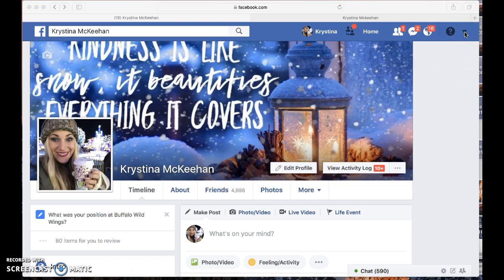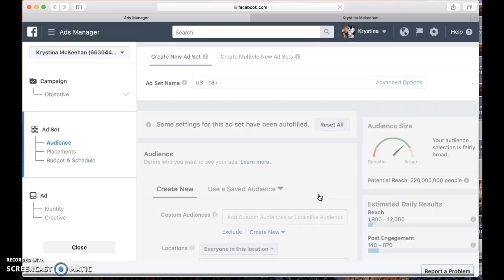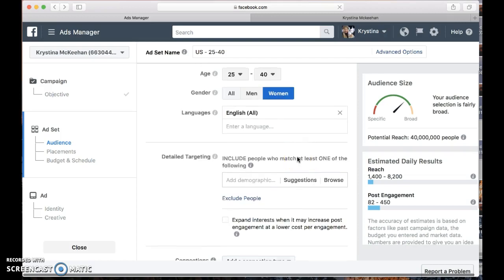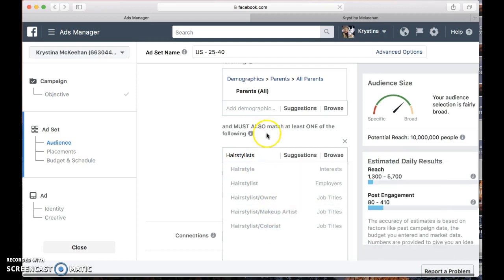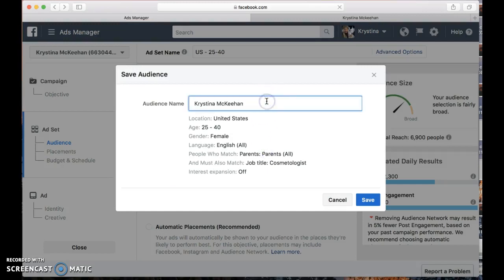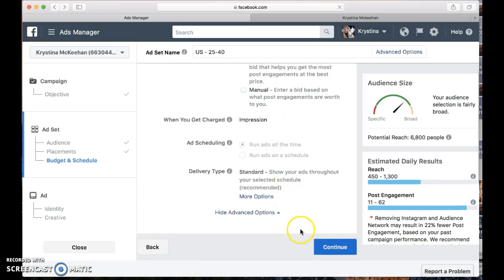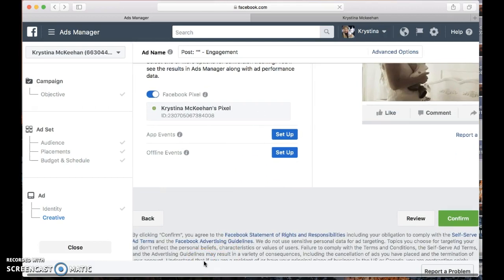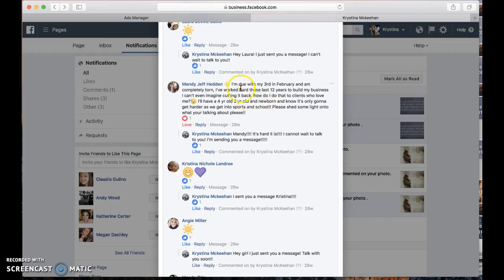Orlando Sponsoring Through Testimony with Targeted Ads